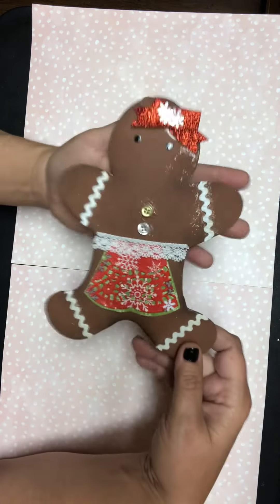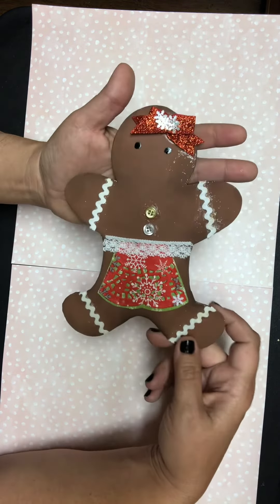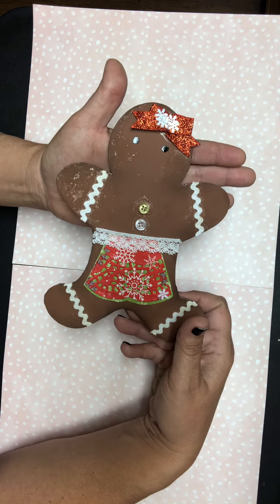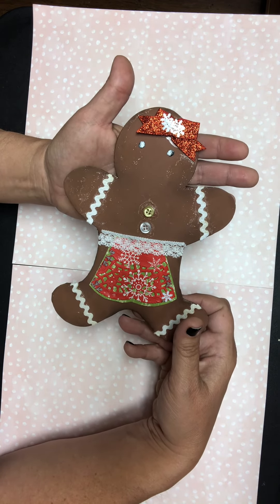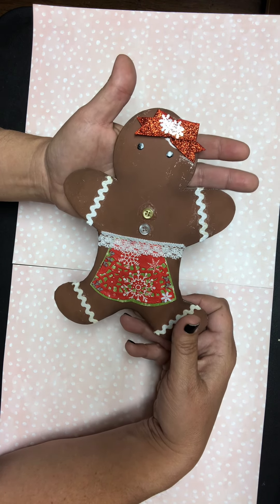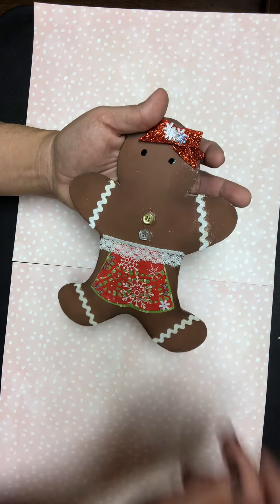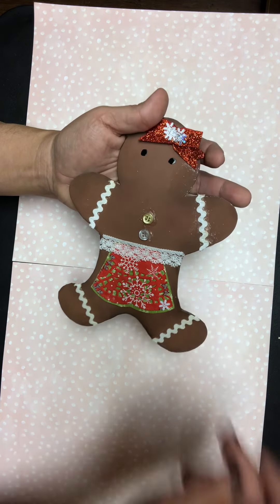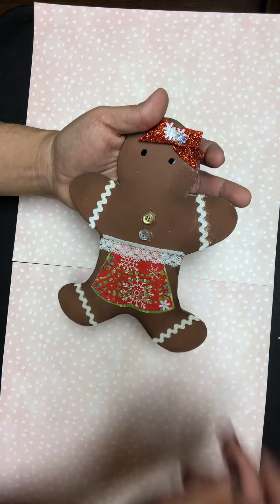gingerbreadrecipeswap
gingerbreadrecipeswap just follow the hashtag to find all the crafty goodness in this fun collab or check out the channels down below!